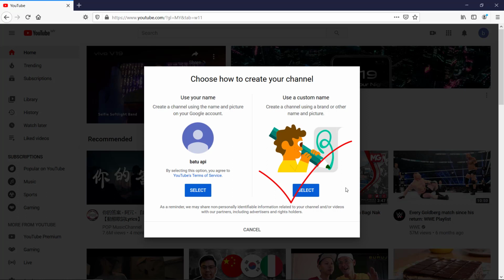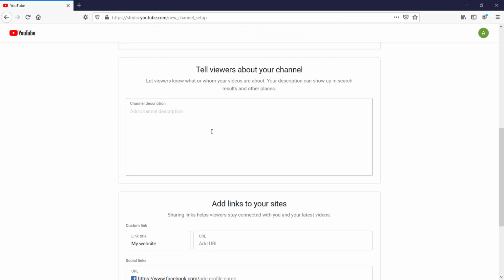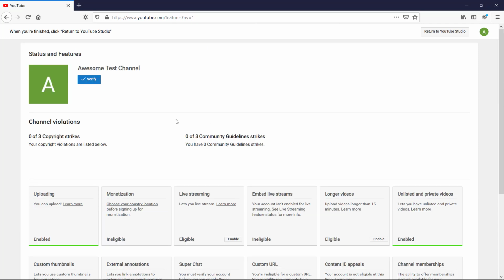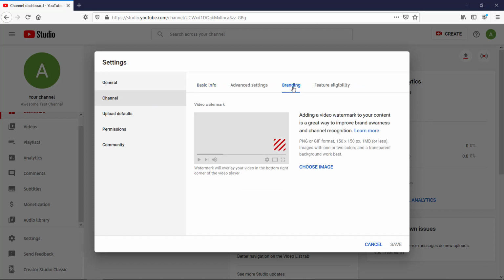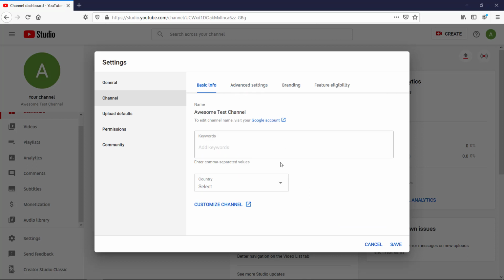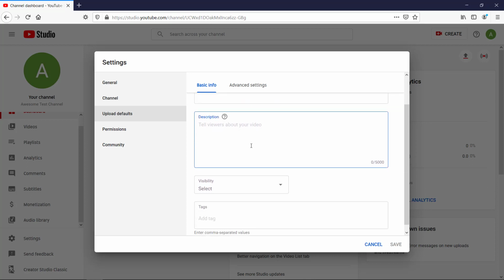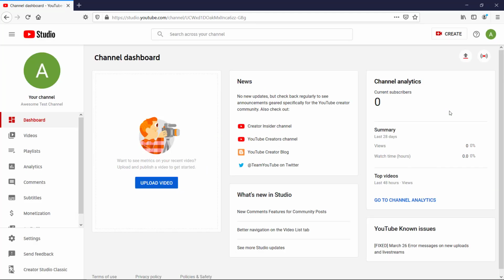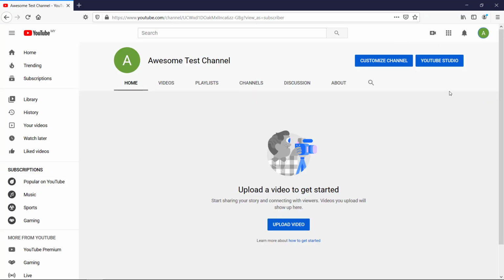How to Create a YouTube Channel in 2020 (Beginners Guide with Optimization Tips)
This video covers how to  create a YouTube channel in 2020. There are step-by-step instructions which makes this a great guide for beginners. Even if you've started your YouTube channel, you can still benefit by ensuring your setup is optimized to gain more views and subscribers.

🎬 I record my screen and edit videos using Camtasia:

📽️ My video recording equipment (mobile):
Tripod 3120
Ulanzi W49 LED Video Light